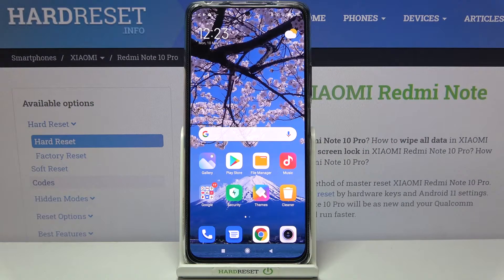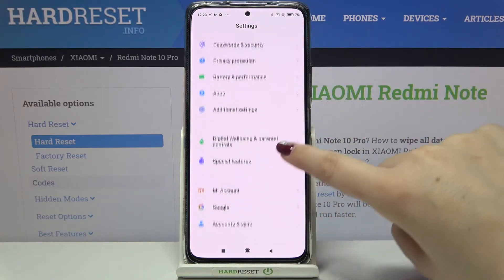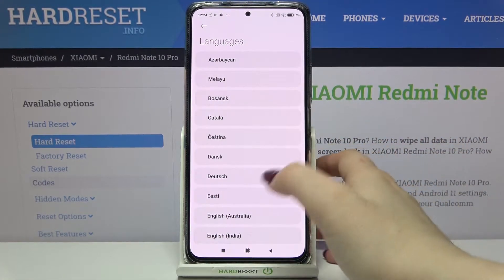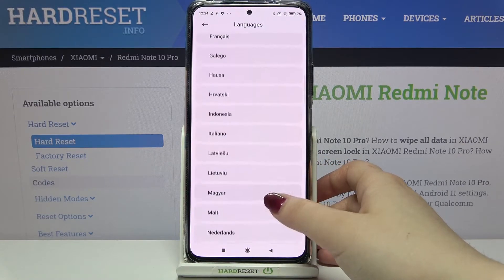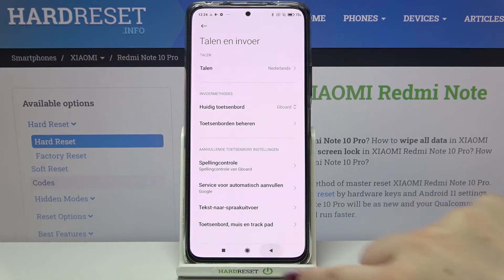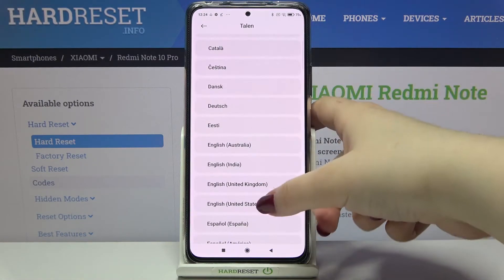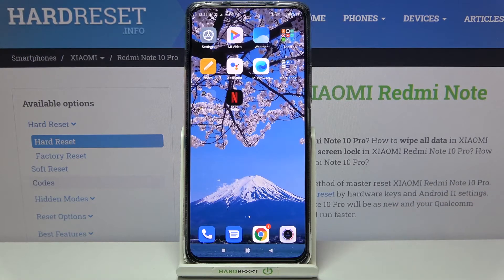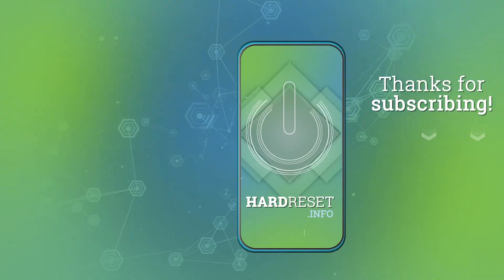How to Change Language in XIAOMI Redmi Note 10 Pro – Update System Language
Learn more info about XIAOMI Redmi Note 10 Pro:
Are you looking for a possibility to switch system language in XIAOMI Redmi Note 10 Pro? Do you want to get access to the settings that allow you to set your preferred language in XIAOMI Redmi Note 10 Pro? In the uploaded tutorial, we explain to you how to change language in XIAOMI Redmi Note 10 Pro. If you wish to understand your Xiaomi device better, follow our instructions and set up your preferred language in XIAOMI Redmi Note 10 Pro within a couple of seconds. Let’s follow the presented tutorial and learn how to get access to the language list to set up the desired language. Visit our HardReset.info YT channel and watch many useful tutorials for XIAOMI Redmi Note 10 Pro.

How to set up language in XIAOMI Redmi Note 10 Pro? How to change language in XIAOMI Redmi Note 10 Pro? How to update language in XIAOMI Redmi Note 10 Pro? How to find list of languages in XIAOMI Redmi Note 10 Pro? How to switch current language in XIAOMI Redmi Note 10 Pro? How to add desired language in XIAOMI Redmi Note 10 Pro?